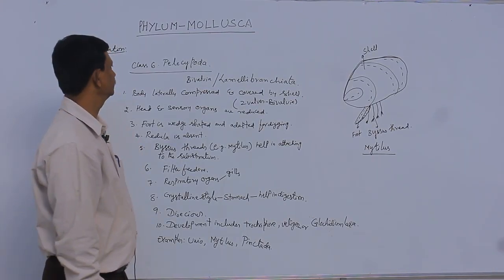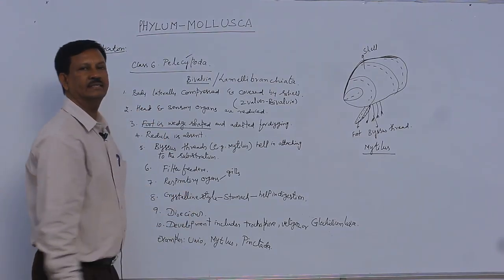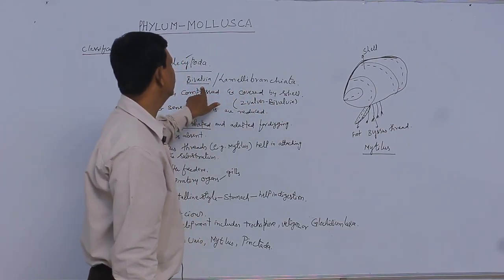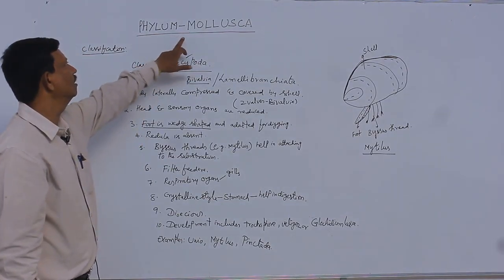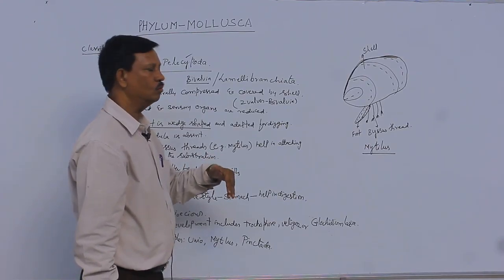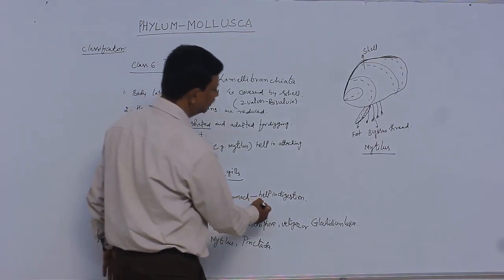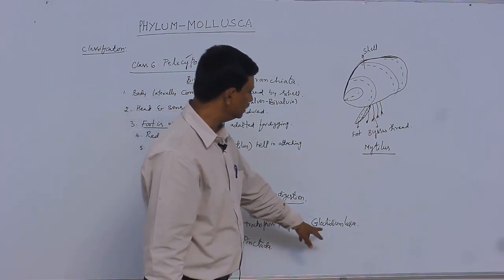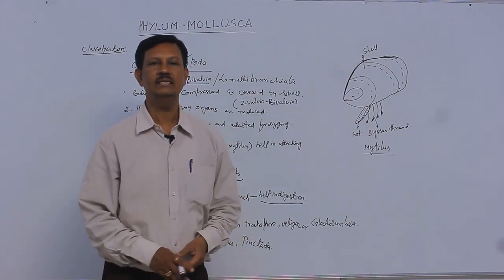PH MOLLUSCA || Mollusca 10 || Disk Telangana